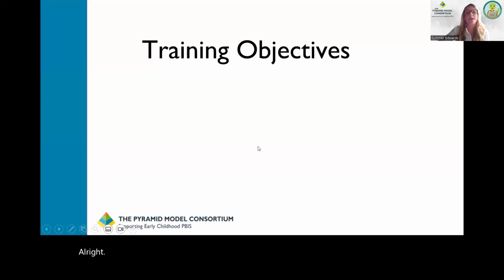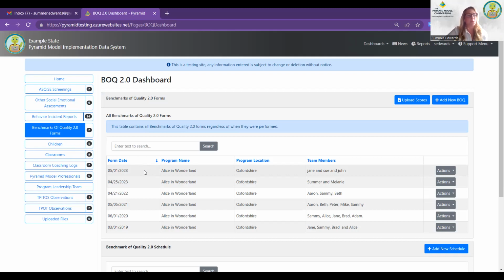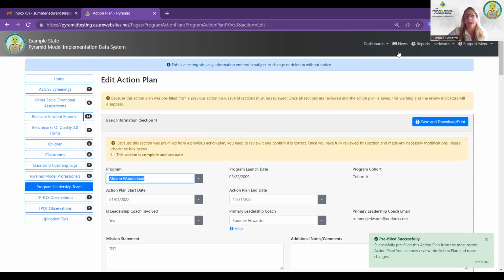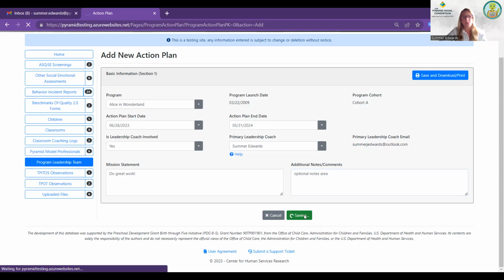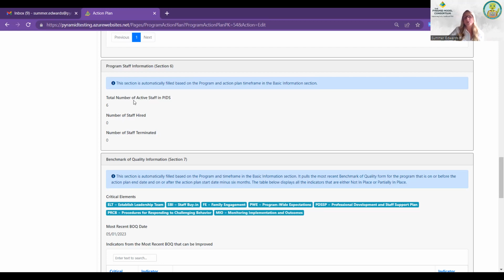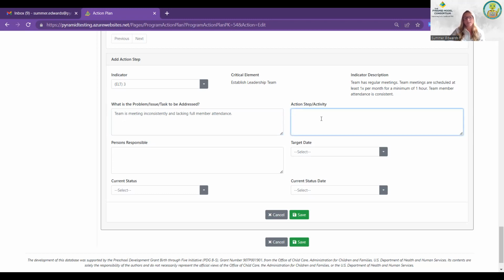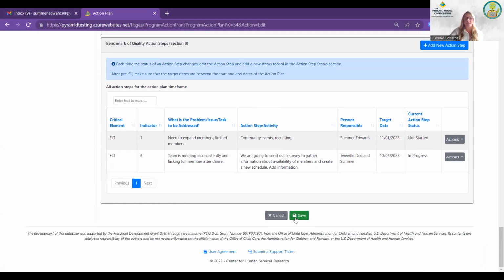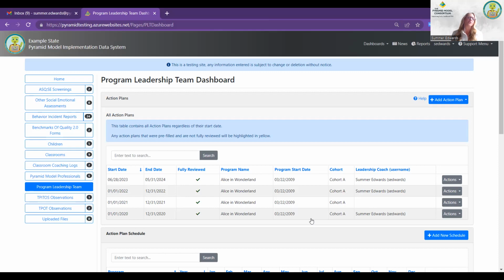PIDS Webinar - Using Action Plans in PIDS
This webinar provides an overview of the Action Plans in PIDS.  Viewers will gain understanding of where the action plans are located and what data flows into the plans, as well as how to complete a plan from start to finish.  This training focuses on the program action plan, but the training can be applied to community and state action planning as well.